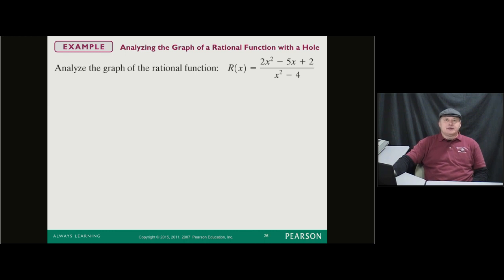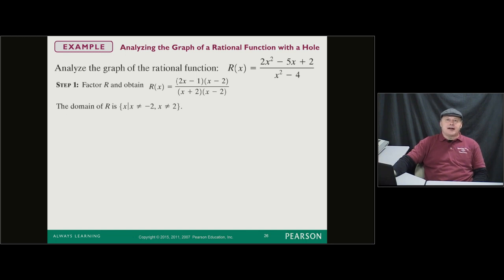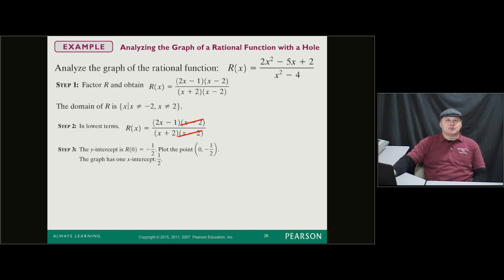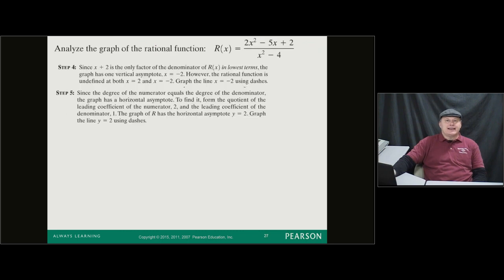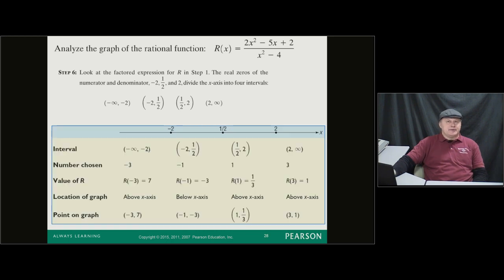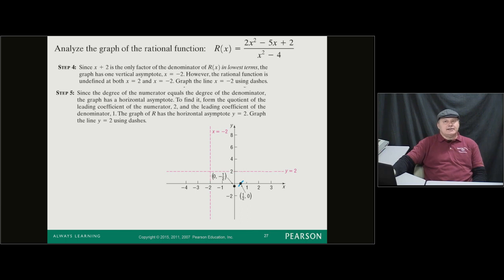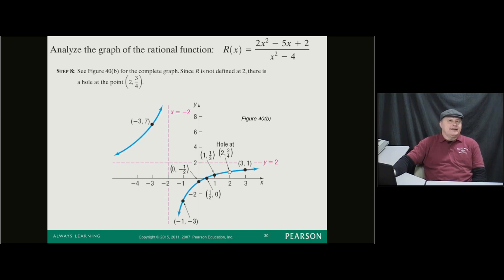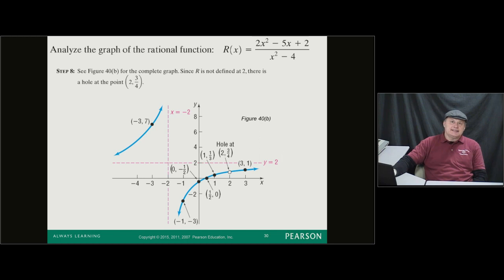Graphs of Rational Functions Example 5 Holes optional video